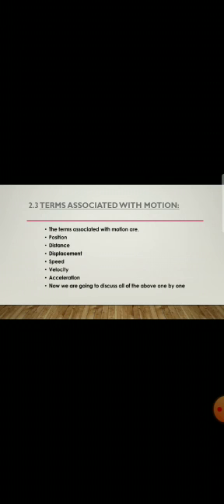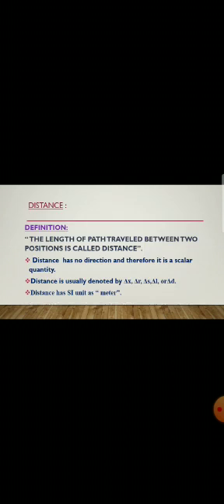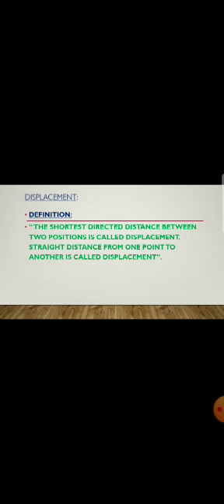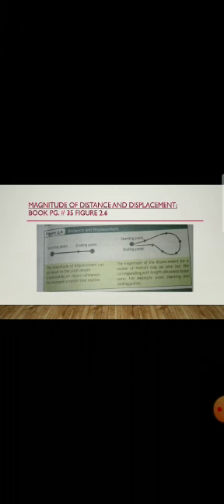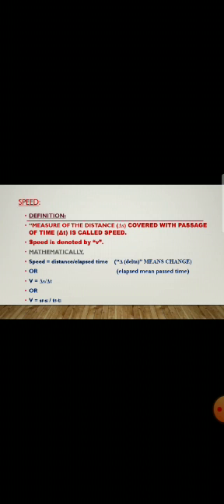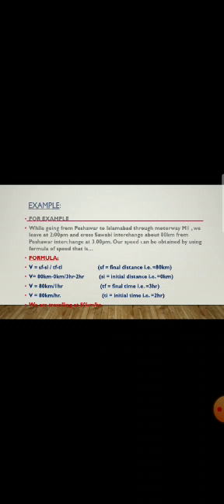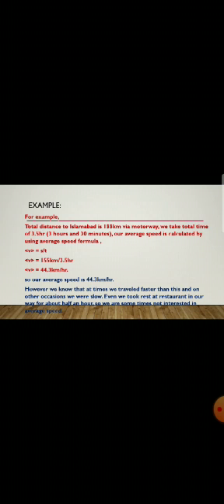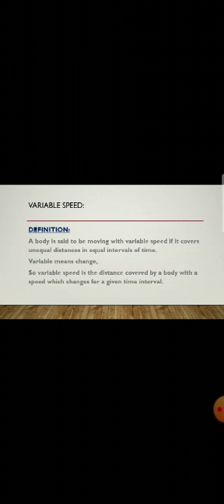Physics Topic "Terms associated with Motion"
pg# 35
4.9.20